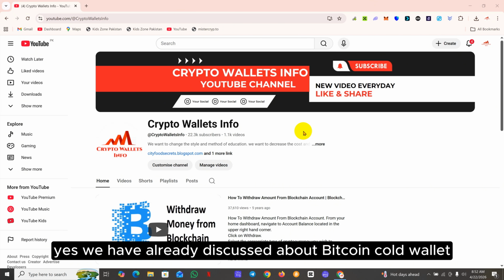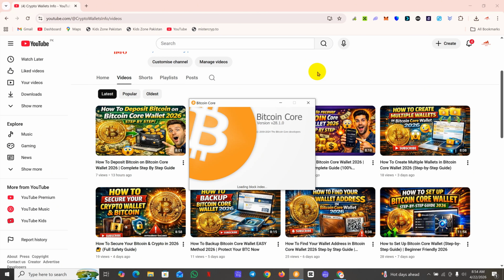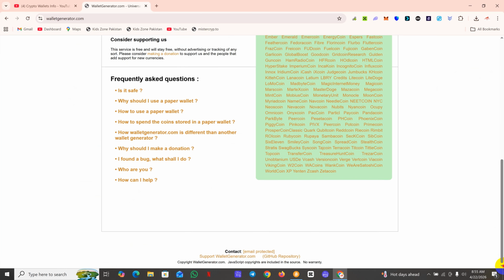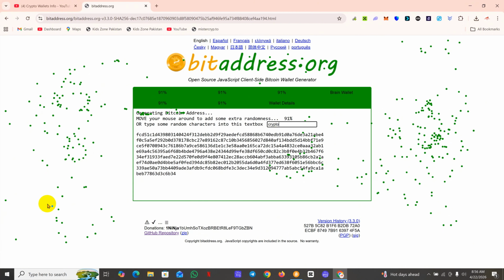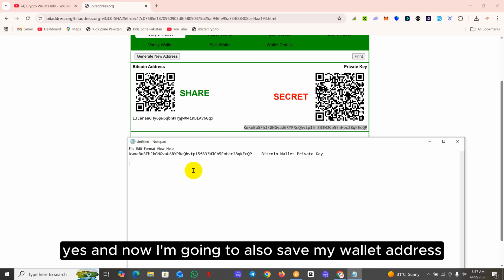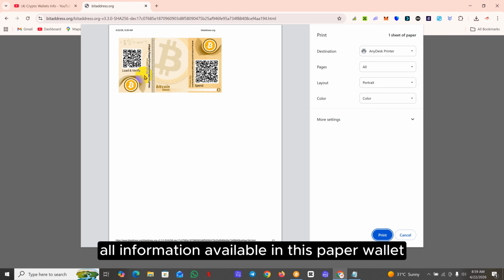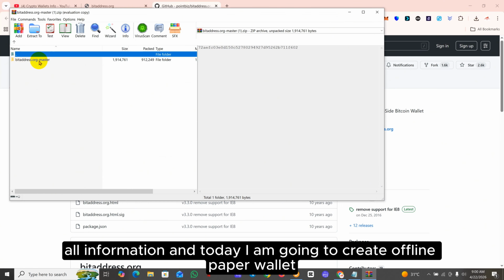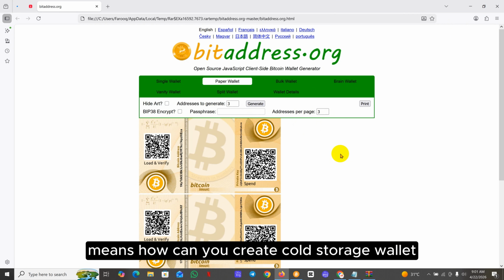🚀 How to Create & Secure Bitcoin Paper Wallet (Step by Step)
🚀 How to Create & Secure Bitcoin Paper Wallet (Step by Step). 🚀 Welcome to the Ultimate Bitcoin Paper Wallet Guide (2026)!

Learn how to create and secure a Bitcoin paper wallet step by step in 2026. Protect your crypto from hackers using offline cold storage methods. Are you worried about hackers, scams, or losing your crypto funds? In this video, you will learn how to create and secure a Bitcoin paper wallet step by step, using both online and offline methods for maximum security.

This is one of the safest ways to store your Bitcoin because your private keys stay completely offline (cold storage) — making it almost impossible for hackers to access your funds.

🔍 WHAT YOU WILL LEARN IN THIS VIDEO:

✔ What is a Bitcoin Paper Wallet
✔ How Paper Wallets Work
✔ How to Create a Paper Wallet (Online Method)
✔ How to Create a Paper Wallet (Offline Method – MOST SECURE)
✔ How to Protect Your Private Keys
✔ Common Mistakes to Avoid
✔ Best Crypto Security Tips for 2026

A Bitcoin Paper Wallet is a physical printout that contains your:

Public Address (for receiving Bitcoin)
Private Key (for accessing/spending your Bitcoin)

It usually includes QR codes, making it easy to scan and use.

This method is called cold storage, meaning your wallet is completely disconnected from the internet — making it highly secure.

💻 METHOD 1: CREATE BITCOIN PAPER WALLET ONLINE

⚠️ This method is easy but slightly less secure.

Steps:
Open a trusted wallet generator website
Move your mouse randomly to generate entropy
Generate your wallet
Print your wallet immediately
Do NOT save it online or take screenshots
📴 METHOD 2: CREATE BITCOIN PAPER WALLET OFFLINE (RECOMMENDED)

🔥 This is the safest method for serious crypto users.

Steps:
Download a trusted wallet generator
Disconnect from the internet
Transfer files using USB
Open on a clean/offline computer
Generate your wallet
Print it securely
Delete all files after use

✔ Never share your private key
✔ Do not store screenshots
✔ Use a secure printer
✔ Laminate your paper wallet
✔ Store it in a safe place
✔ Make multiple backups

❌ Using public computers
❌ Visiting fake websites
❌ Saving wallet files online
❌ Ignoring backup security
❌ Not protecting private keys

Cryptocurrency investments are highly volatile and risky.

Topic Include:-

Bitcoin wallet
Paper wallet
Crypto security
Offline storage
bitcoin paper wallet
how to create bitcoin wallet
bitcoin wallet tutorial
crypto wallet guide
offline bitcoin wallet
cold storage crypto
bitcoin security tips
crypto security 2026
bitcoin tutorial step by step
how to store bitcoin safely
bitcoin private key security
crypto wallet for beginners
blockchain wallet tutorial
bitcoin storage methods
cryptocurrency guide
bitcoin wallet offline
paper wallet tutorial
crypto investment safety
digital currency storage
bitcoin wallet setup
crypto hacks prevention
safe crypto storage
bitcoin beginner guide
earn money with crypto
bitcoin earning methods
crypto passive income
blockchain technology basics
crypto tips 2026
bitcoin protection guide